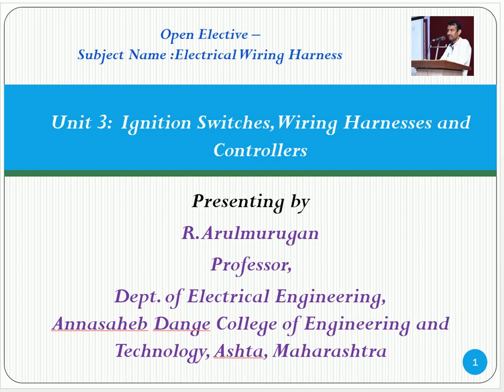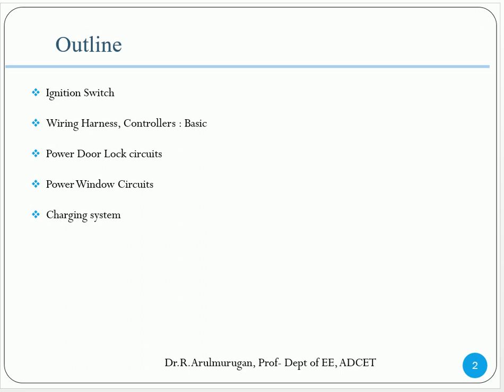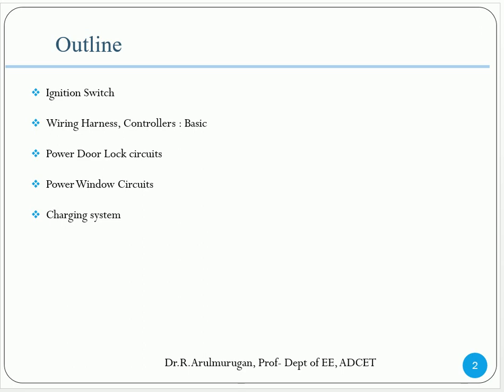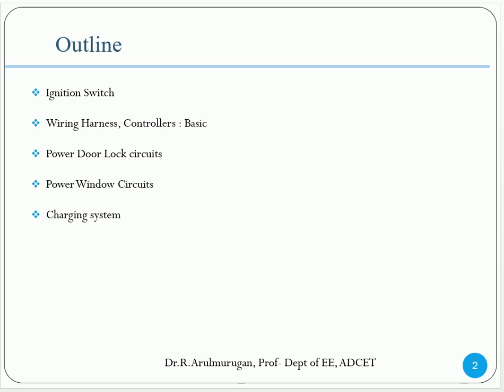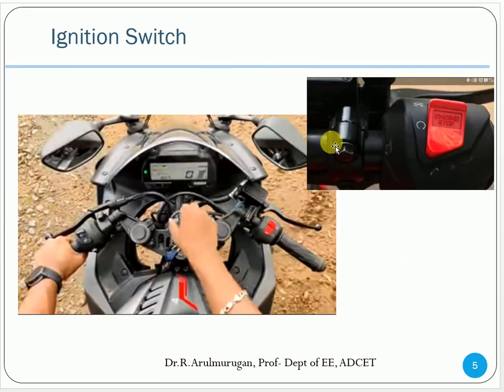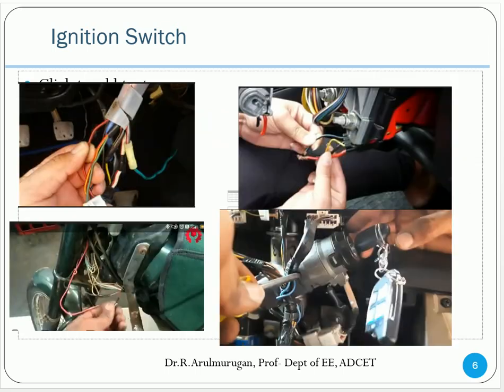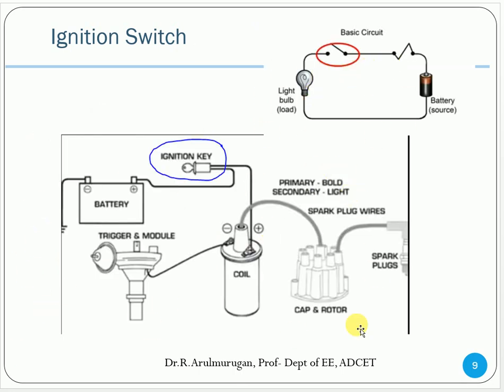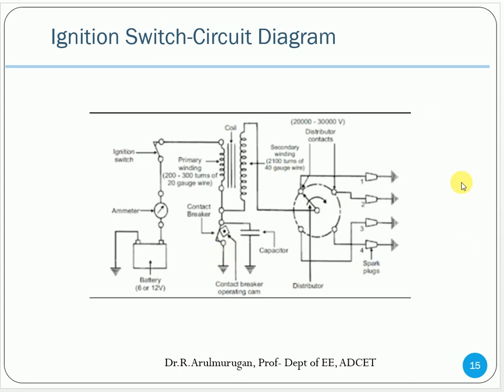OE U3 Part 1